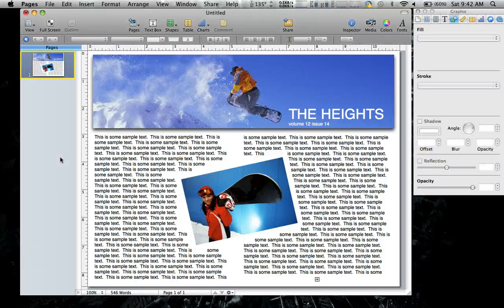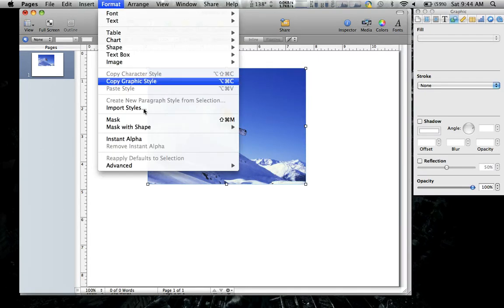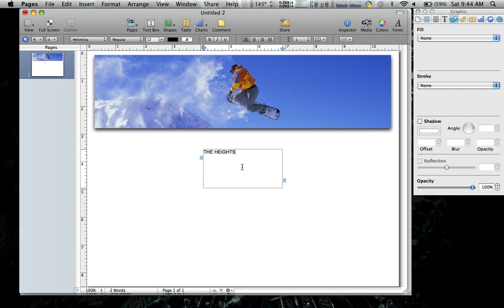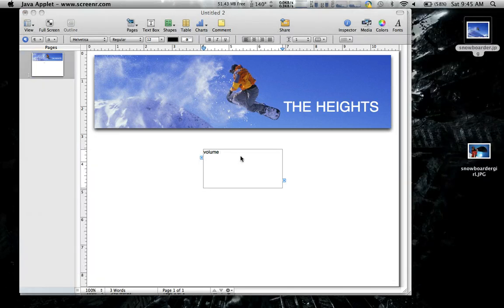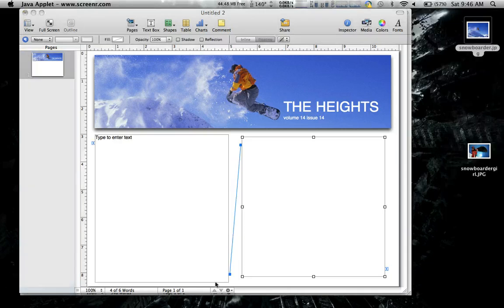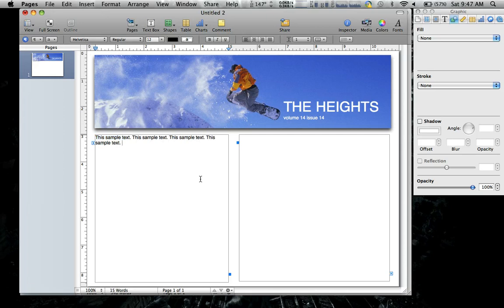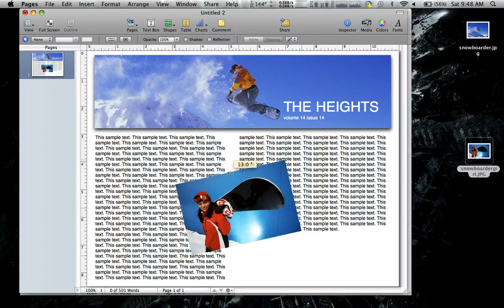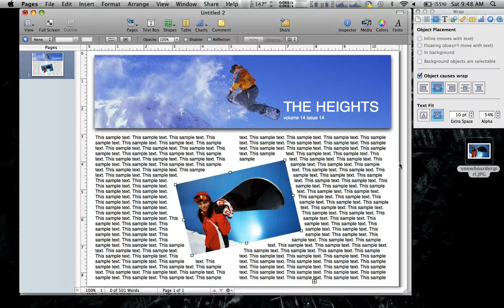Using Pages as a Page Layout software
Use Pages as a Page Layout Tool and not just a word processor.